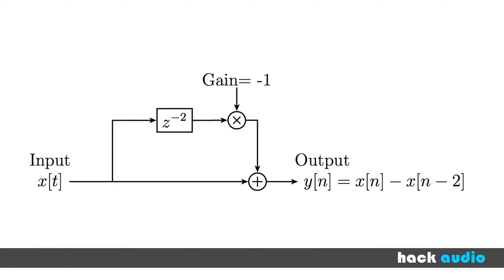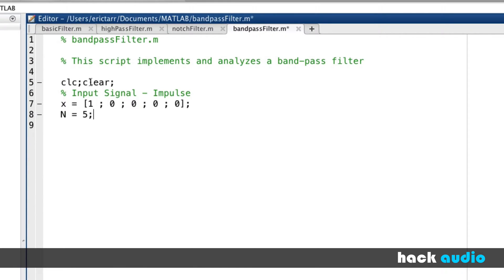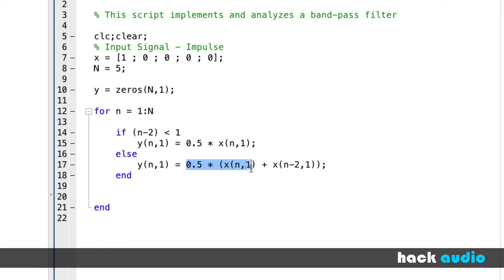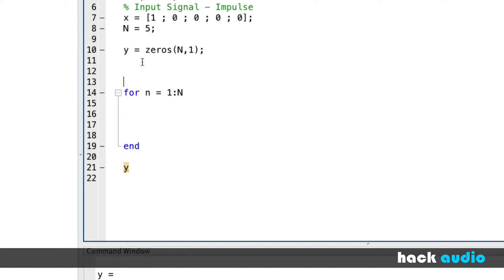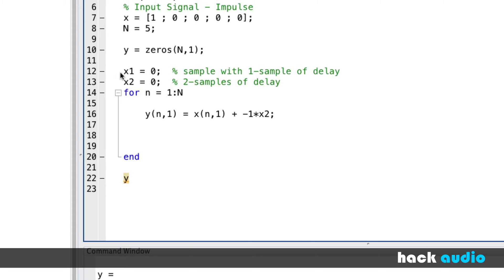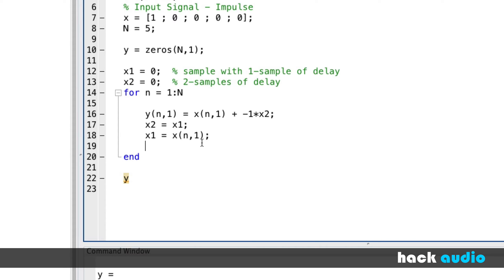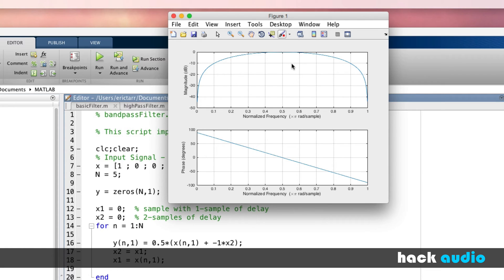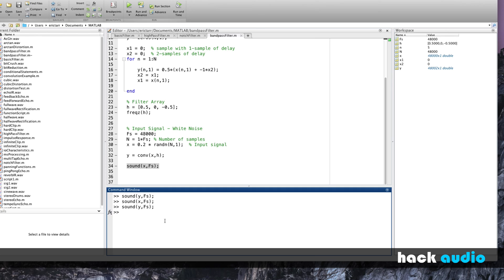Hack Audio: Band-pass Filter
A band-pass filter (BPF) reduces the amplitude of low and high frequencies, while allowing a band of frequencies in the middle of the spectrum to pass through unattenuated. It can be implemented in computer code by introducing two samples of delay to a signal. Also, the polarity of the delayed signal should be flipped. The impulse response of the BPF can be plotted in MATLAB and also used to process audio signals. for more information.